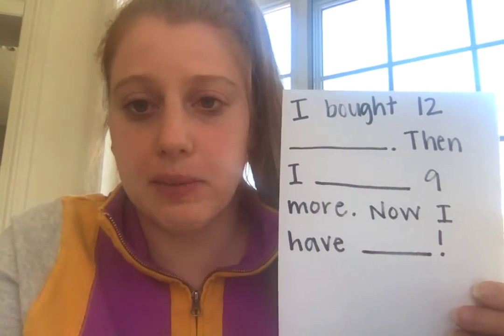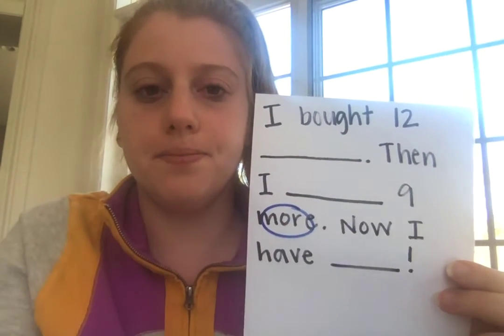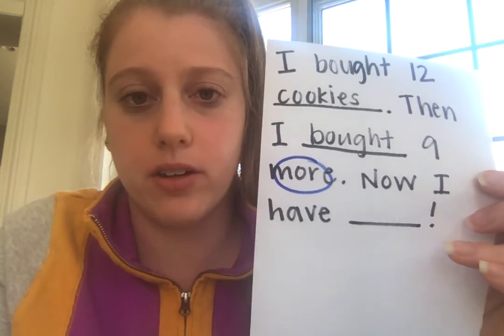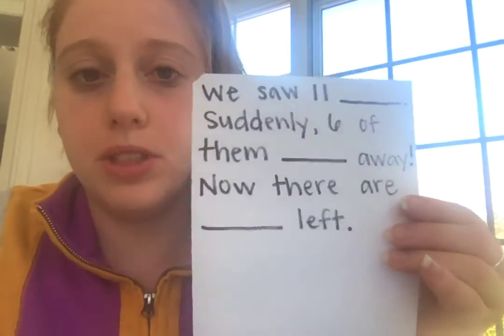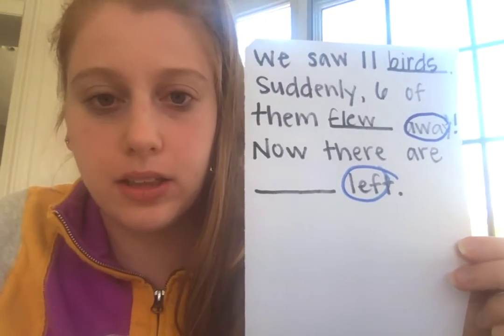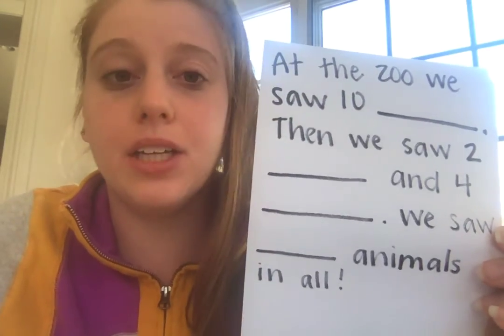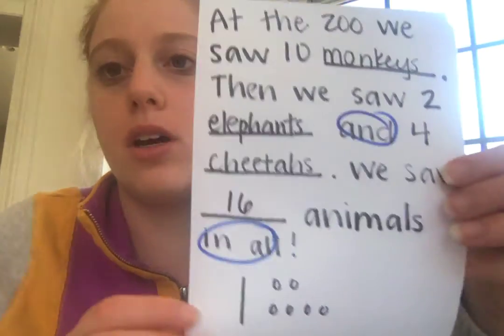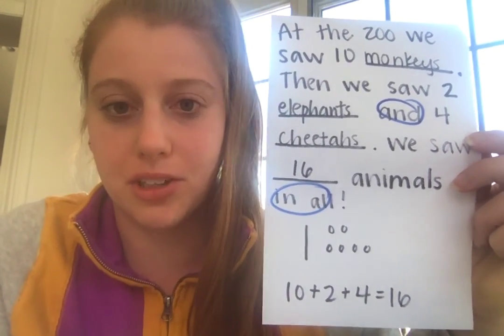Introduction to Writing Your Own Math Word Problems